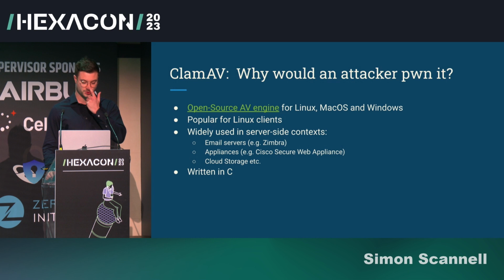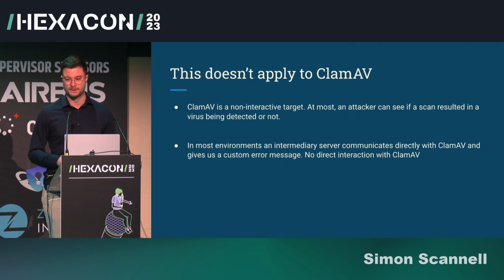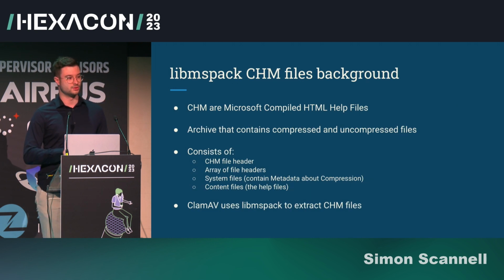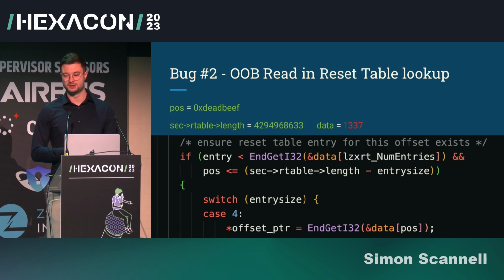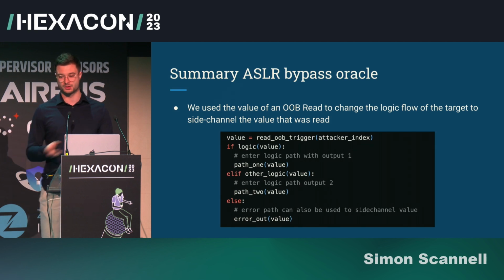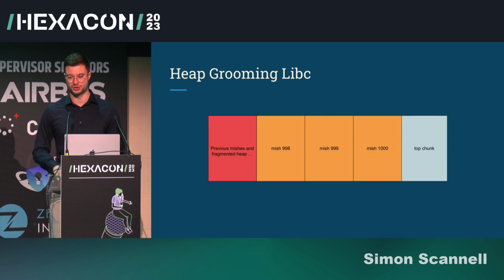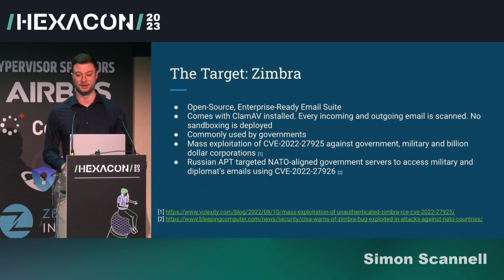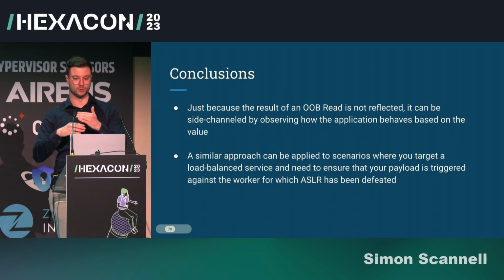HEXACON2023 - Remotely exploiting an Antivirus engine by Simon Scannell